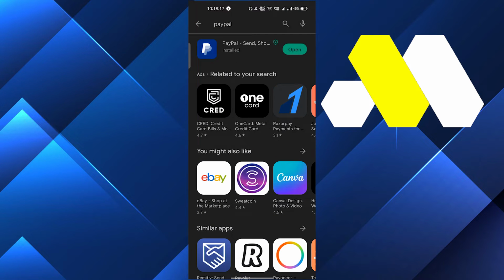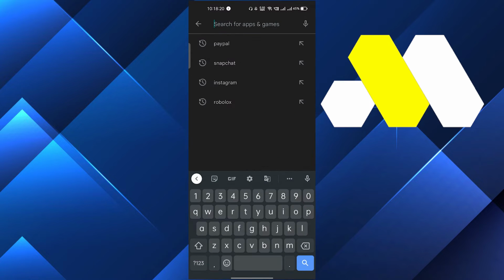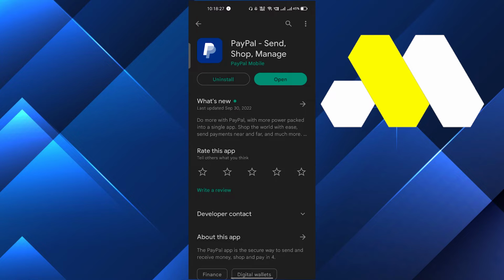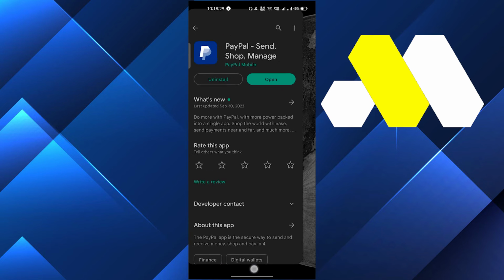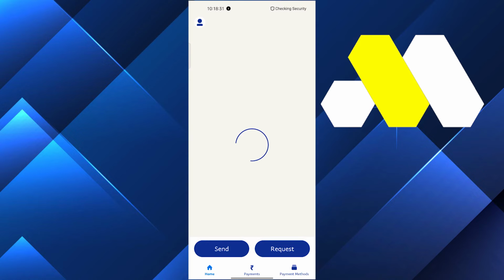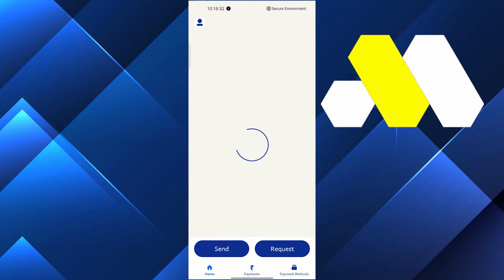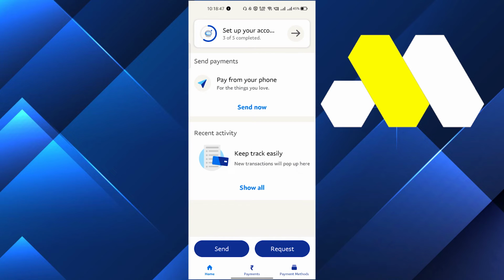How To Check If Paypal Account Is Verified (Easy Way 2022)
In this video, we Will Show You How To Check If your Paypal Account Is Verified. So watch the video all the way through to Learn exactly How To check if your Paypal Account is verified easily!